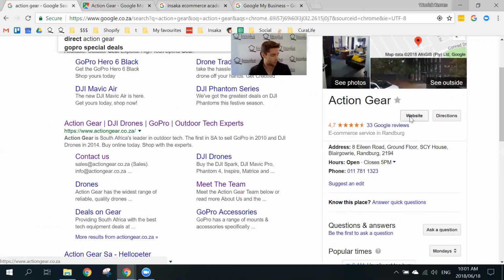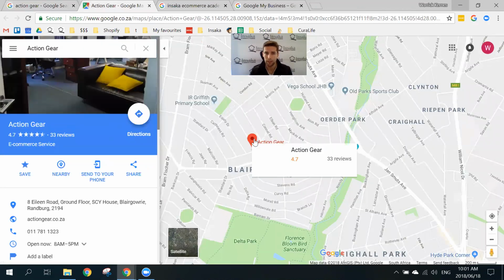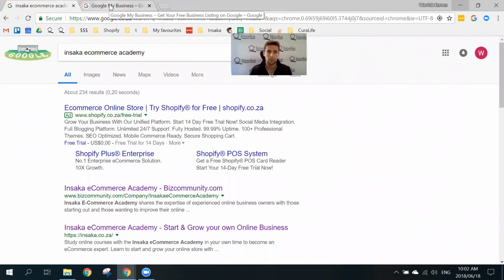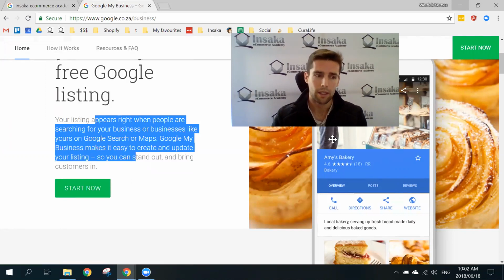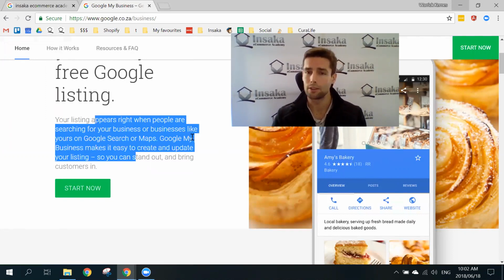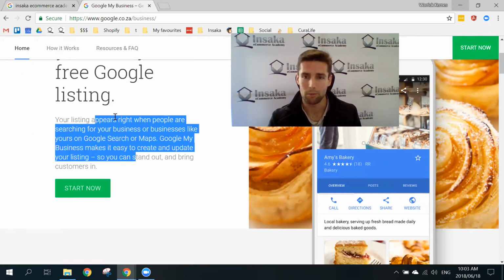How to get your business info to show on google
Why isn't your business's details showing on the right hand side of the google search page? And why isn't your business appearing on google maps? Both these questions are answered in this short tutorial on how to get your business's information showing on Google.